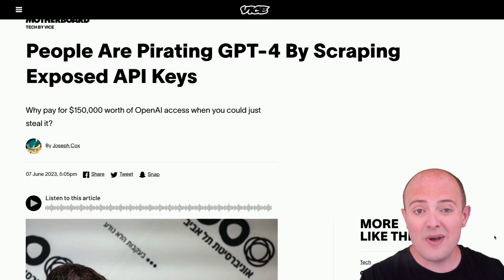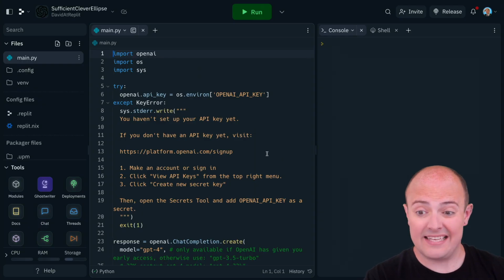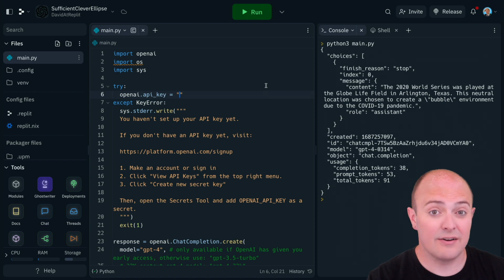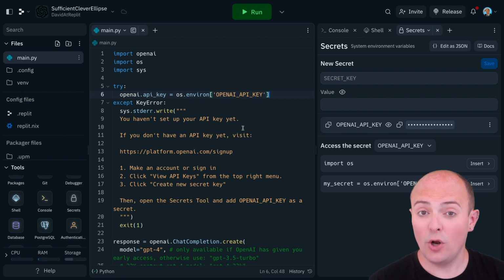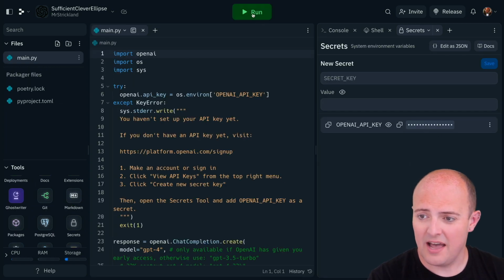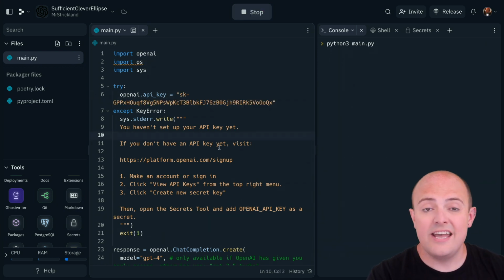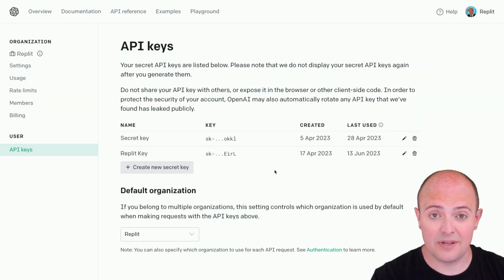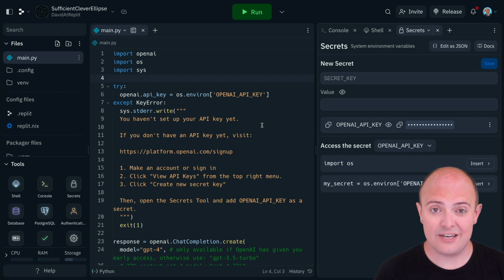Stop Leaking Your API Keys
API keys are essential parts of modern software development, they let you plug into third-party services, like OpenAI, and use their power in your own App. If you don't secure these properly you run the risk of leaking your API key and it being abused. In this video we look at using the Secrets manager in Replit to avoid that problem altogether.

00:00 Intro
00:17 What’s an API?
00:26 Why do we need to secure them?
00:58 What causes key leaking?
01:39 How to fix it
02:36 How forking works with Secrets
03:28 Automated Checks
03:49 What to do if a leak happens